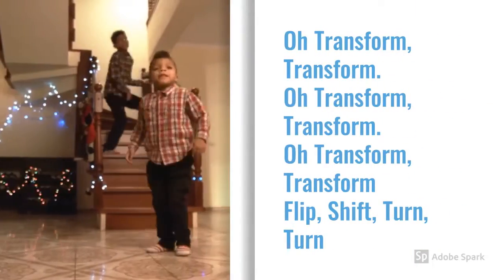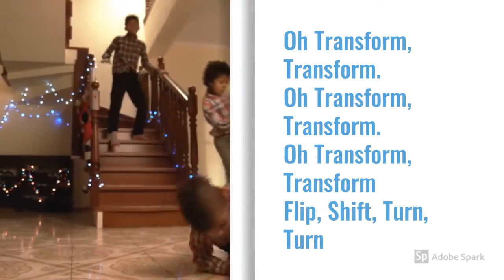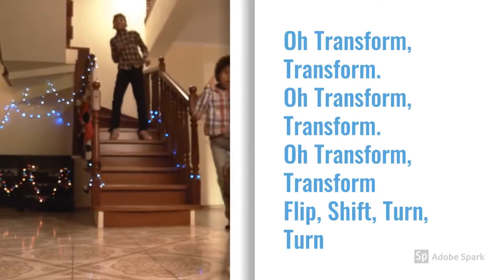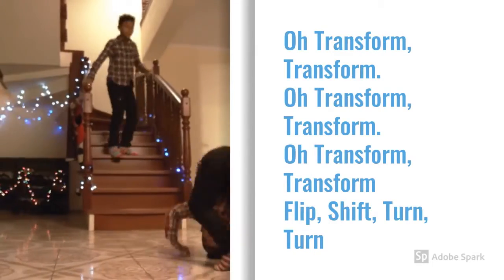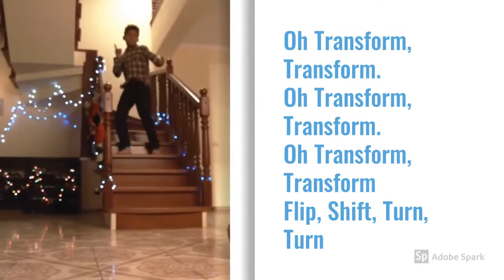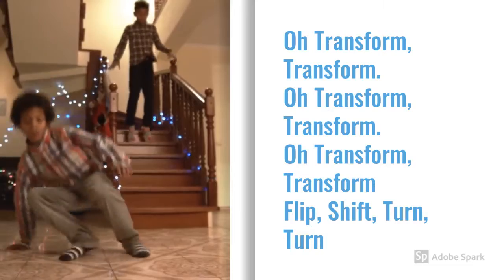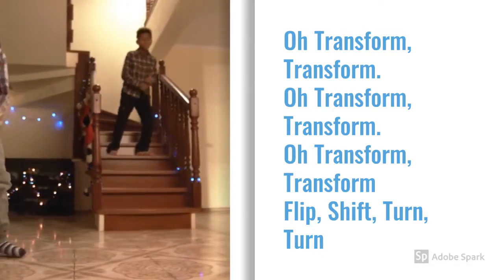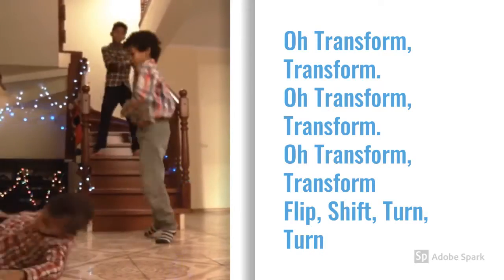Geometric Transformations - Transformation Nae Nae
As used in Math Class.  This matches Geomet